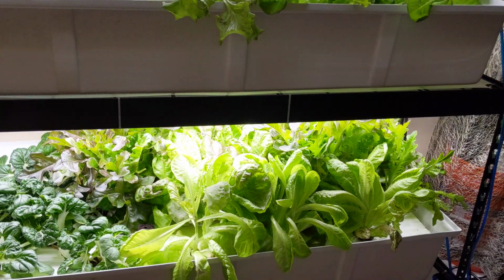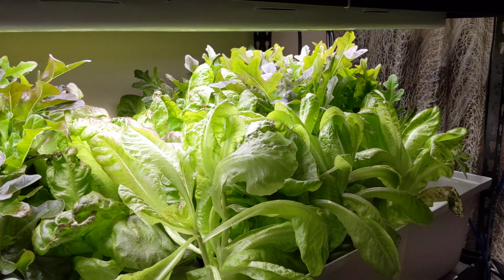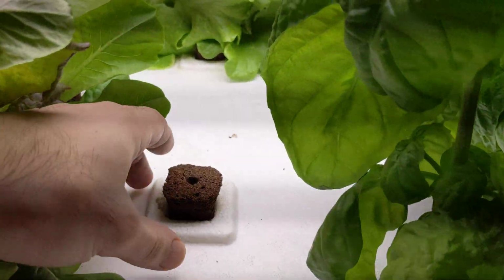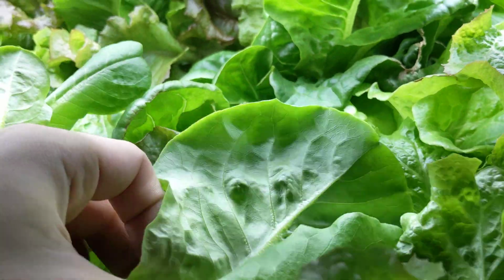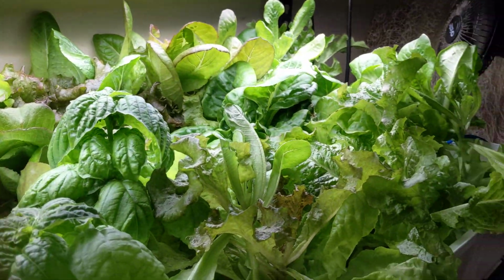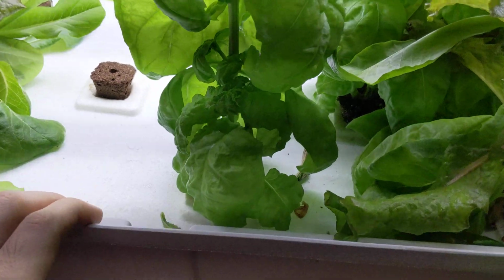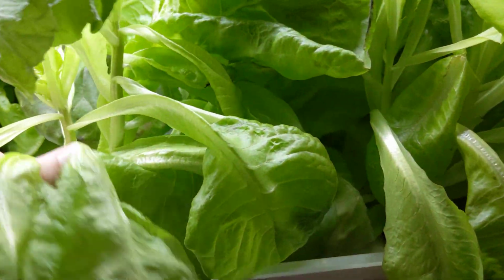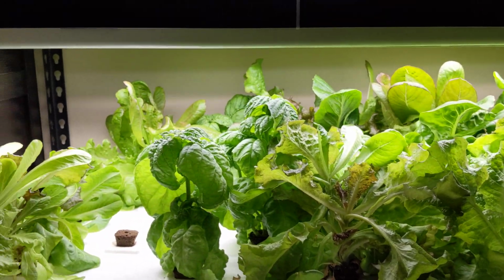Grow Like A Greenhouse INDOORS | Day 30 Update | Vertical Lettuce Garden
I Will Never Have To Buy Another Head Of Lettuce | Day 30 | Vertical Lettuce Garden